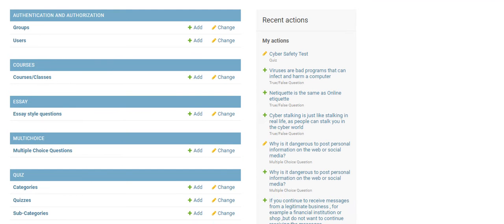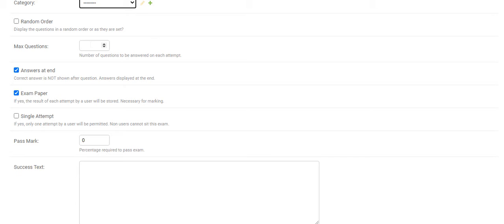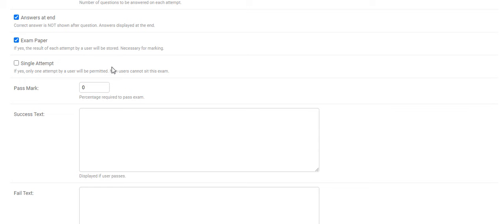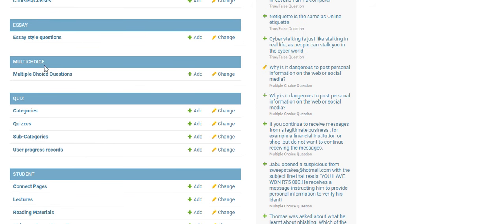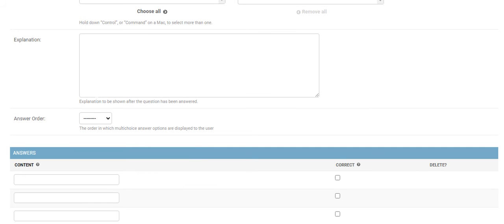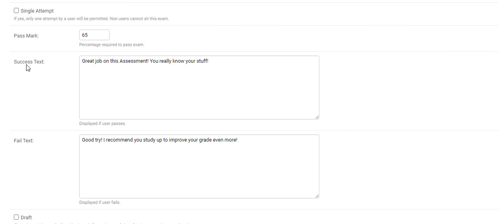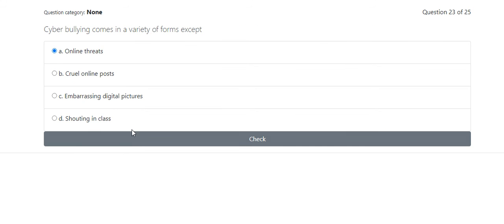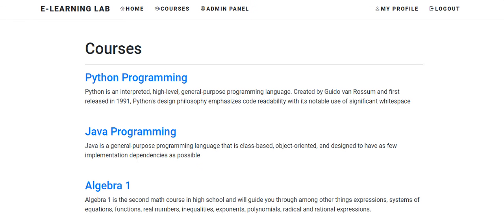How to Create Quiz and add to the E Lab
Assessments are always an integral part of the learning process. This is a quick demonstration on creating and adding Quiz on the E-Lab platform. We also show the importance of feedback after the test .The emphasis is not only on grades but on where they can improve. This is indeed highly inituitive and engaging.